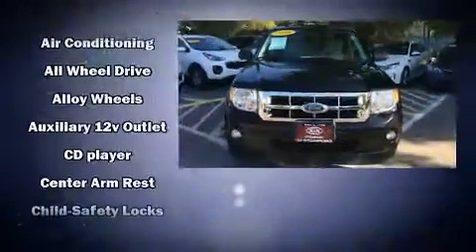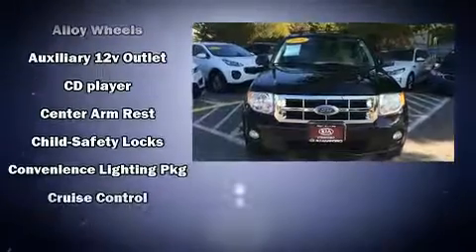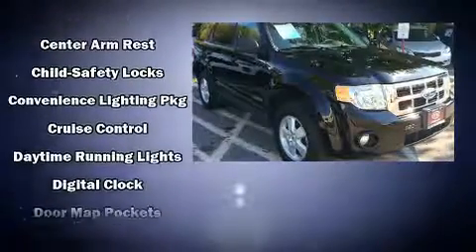2008 Ford Escape XLT 3.0L in Stamford, CT 06902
Come test drive this 2008 Ford Escape. It features an automatic transmission, 4-wheel drive, and a 3 liter 6 cylinder engine. Ford prioritized practicality, efficiency, and style by including: a rear window wiper, a tachometer, air conditioning, front fog lights, power door mirrors, power windows, and a split folding rear seat. Curtain airbags combine with standard stability control in creating a comprehensive safety network. We pride ourselves in the quality that we offer on all of our vehicles. Please don't hesitate to give us a call.